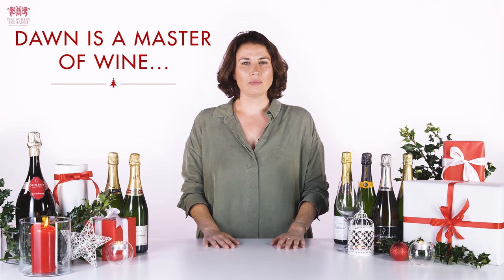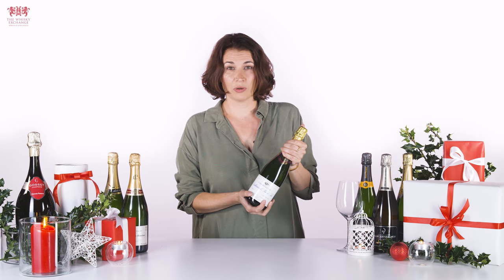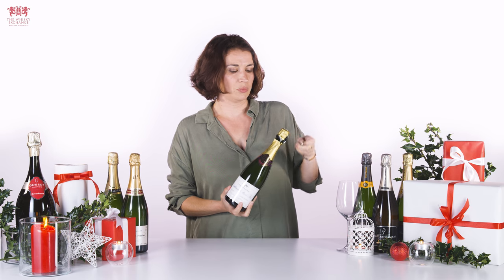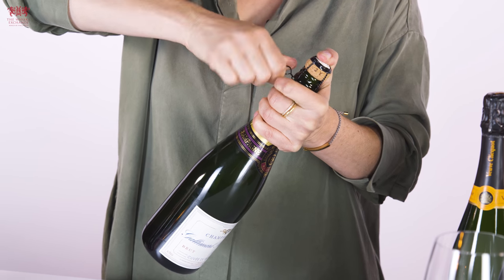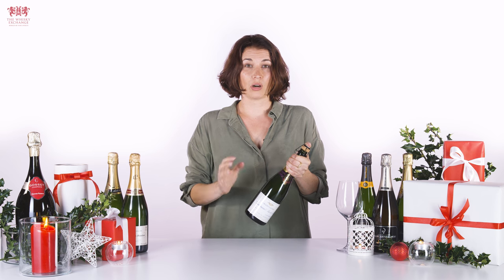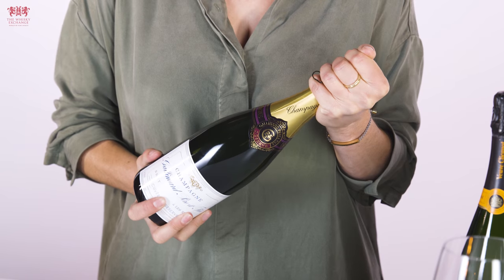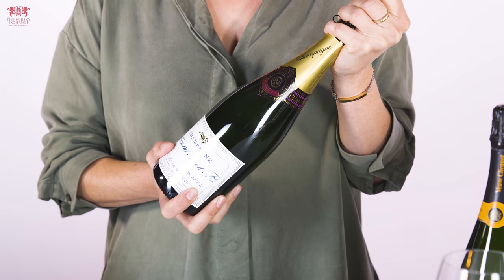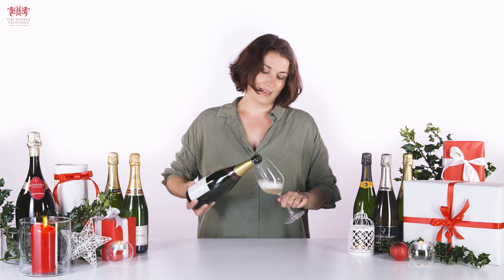How To Open Champagne with The Whisky Exchange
Nothing says celebration like Champagne, but if you’ve never opened a bottle yourself, we’ve got some handy hints from Dawn, our Master of Wine, to make sure you don’t spill a drop.

To open a bottle of Champagne safely, firstly grip the bottle firmly then remove the foil from the top. Keeping a firm grip, put your thumb on top of the cork and untwist the wire capsule to loosen it, but do not remove it yet. Put your hand over the cork and slowly twist the bottle – not the cork. As you feel the cork wanting to come out, push down on the cork slightly and gently rock your hand back and forth to ease the cork out gently – it should make a gentle sigh not a loud bang! Pour and enjoy!